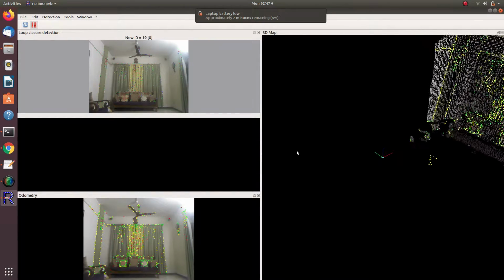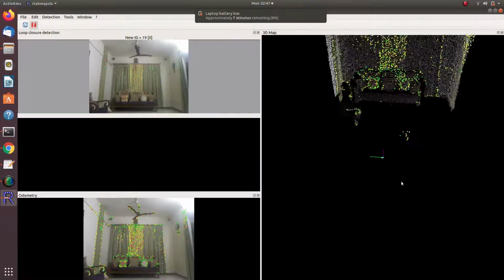Dynamic Object Elimination For Indoor 3D Mapping System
-- KinectV1 Camera along with ROS & RTAB-Map was used for 3D Mapping.
-- Obect Detection was used to detect a person and eliminate that frame from being registered in the Final Point Cloud (i.e the 3D Map)
-- This prevents the distortion of 3D maps due to moving objects like a person.